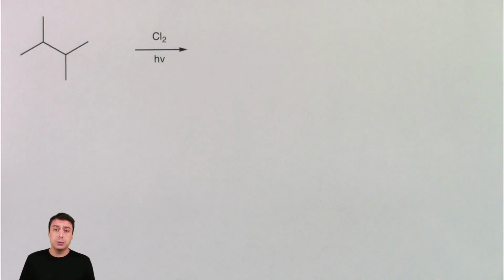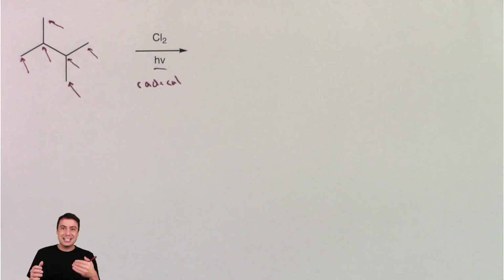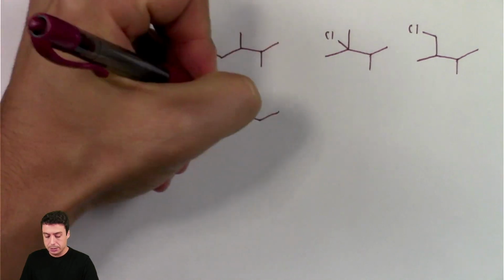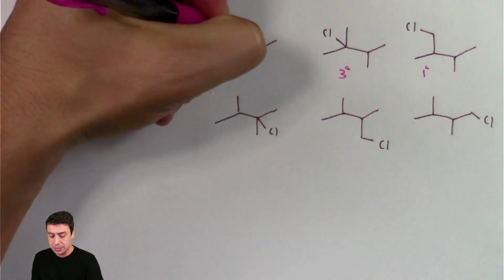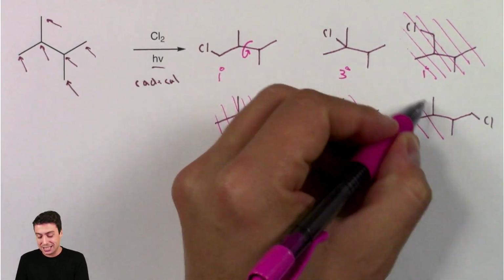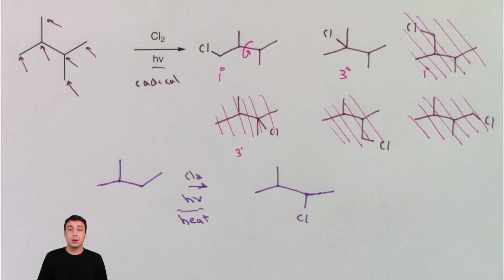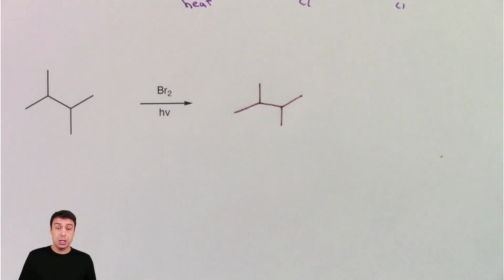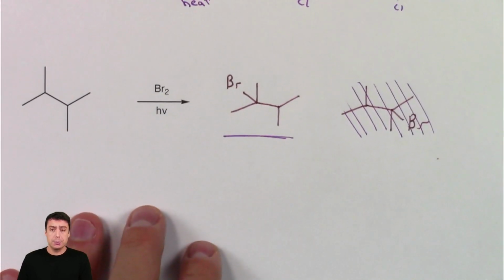Reactions of Alkanes